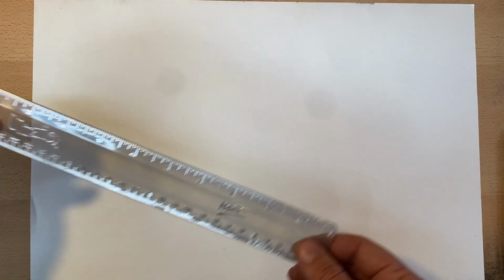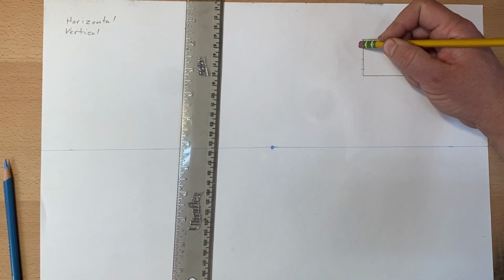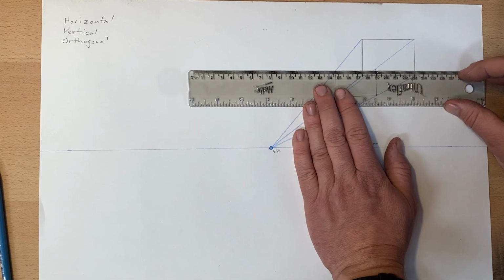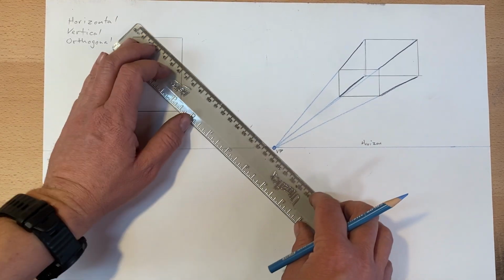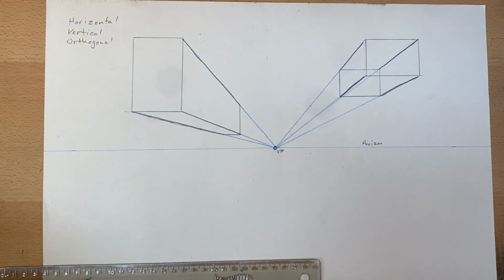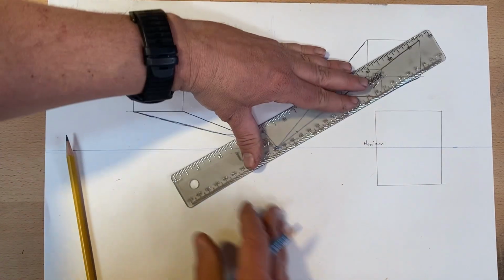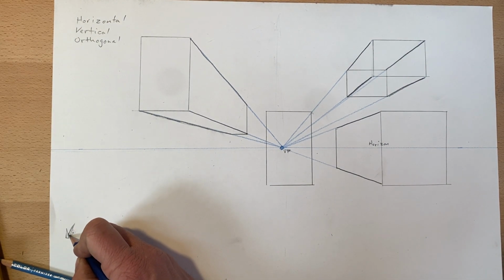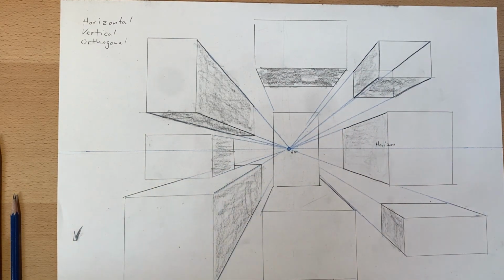Mr. Sketchy 1 Point Perspective Boxes